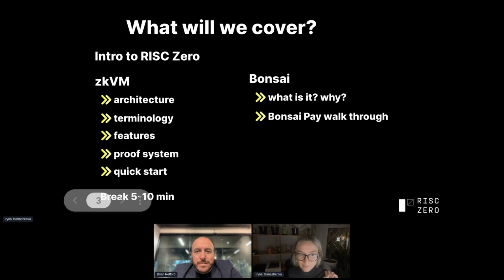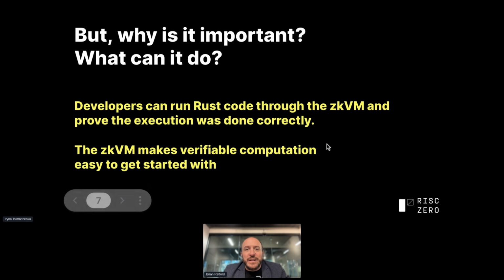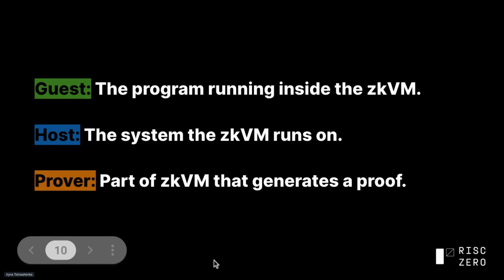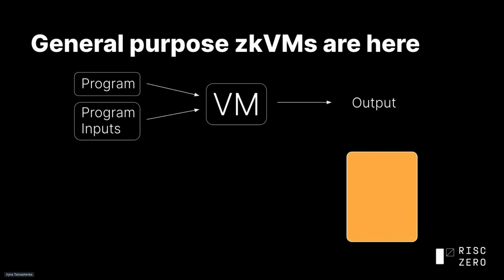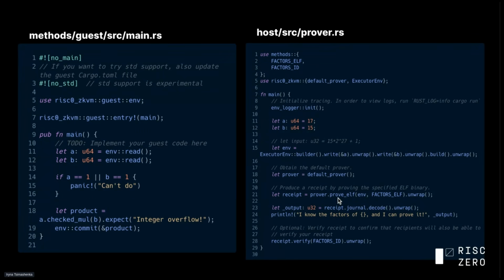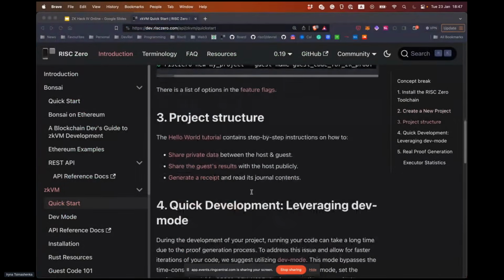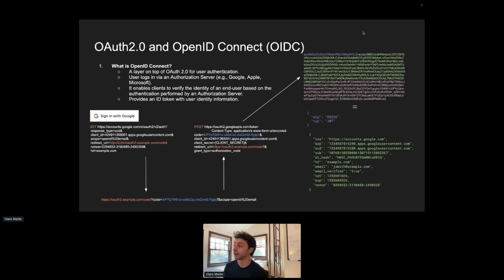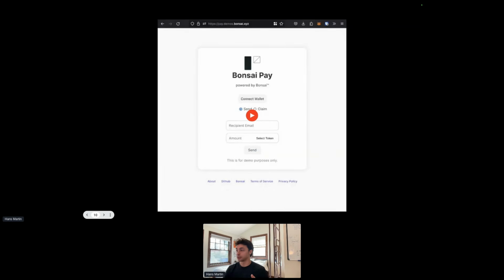ZK Hack IV - Get Rusty with RISC Zero: Build your ZK Rust Application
ZK HACK IV is a 4-week virtual event featuring weekly workshops and a puzzle solving competition. Each week, participants will be able to learn about key ZK concepts and tools, as well as compete in our puzzle competition to find bugs in protocols and win prizes.
It runs from January 16th to February 6th – you can find out more about the event on its

In this video, Brian Retford shares details about RISC Zero and its ZKVM before answering the (many!) questions from ZK Hack IV audience. Dr. Iryna Tsimashenka then dives into the intricacies of how the ZKVM works and provides a walkthrough explaining how to get started with building a ZK app. In the last part of the workshop, Hans Martin covers how to use ZK on-chain to enable trustless verifiable authentication, and presents a demo of RISC Zero’s Bonsai Pay.

Big thank you to all of the Partners for this edition of ZK Hack online:
Puzzle Partner: Geometry Research
Workshop Partners: RISC Zero and Polygon Labs
Media Partner: Zero Knowledge Podcast
Prize Partner: ZKValidator
And thanks to the Community Sponsors as well: Aptos, Aztec, Lambda Class, puzzle.online, Starkware, Trapdoor Tech and =nil; Foundation.

To stay up to date with ZK HACK, follow the X/Twitter account @__zkhack__